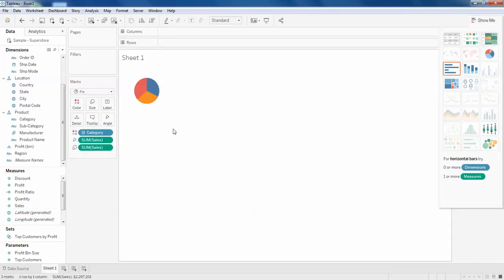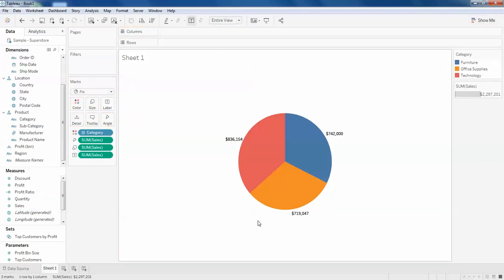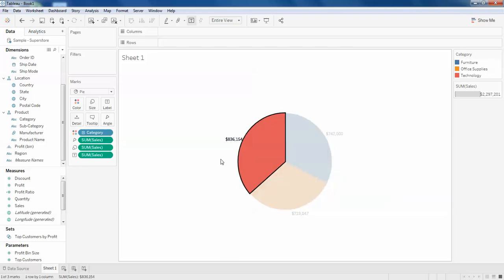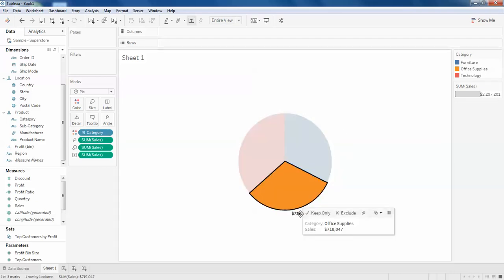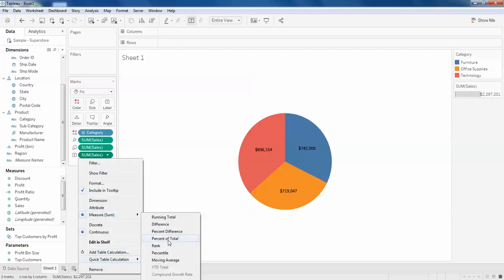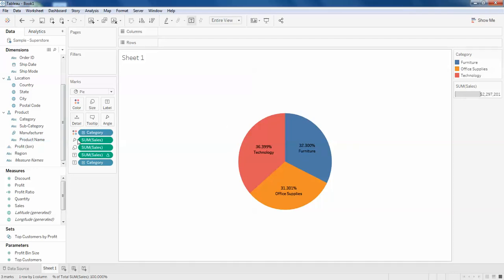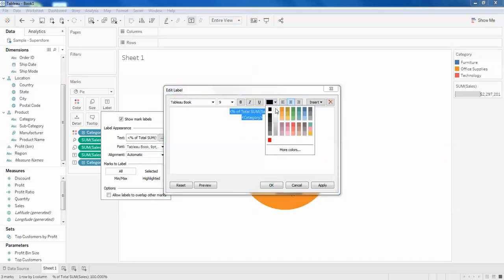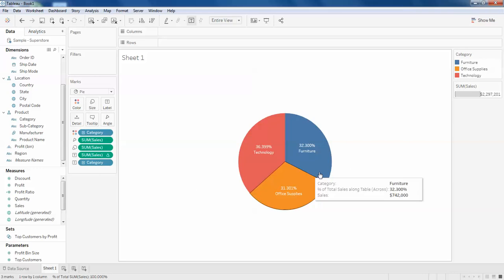Show Mark Labels Inside a Pie chart in Tableau Desktop - Intact Abode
In this videos i shown how to Show Mark Labels Inside a Pie chart in Tableau Desktop